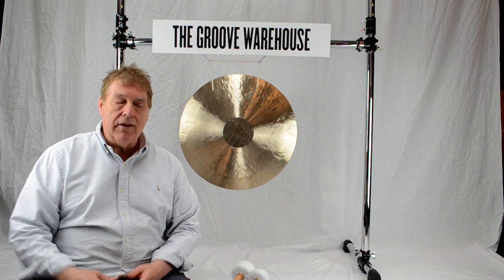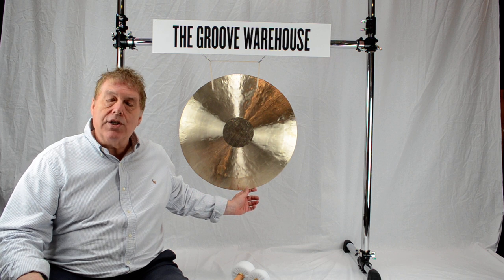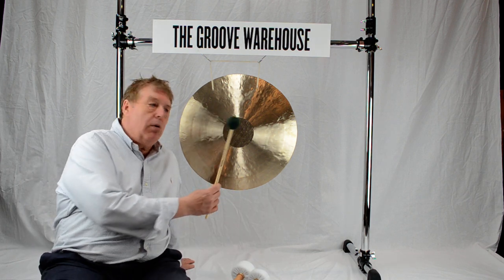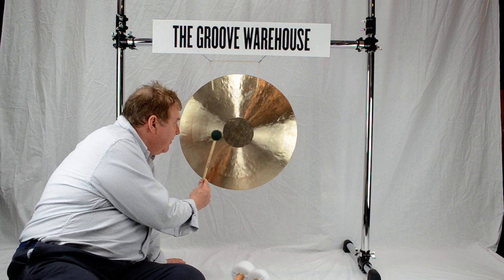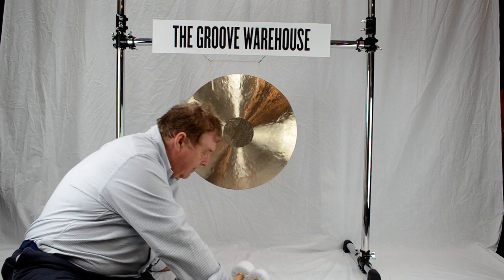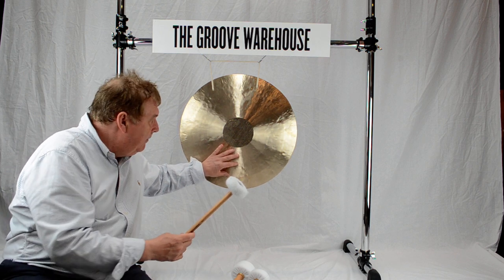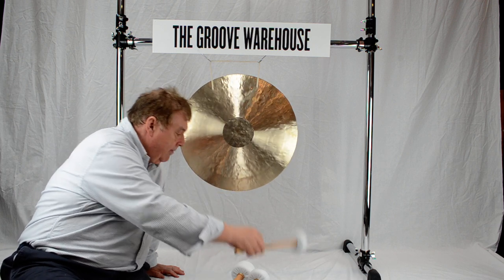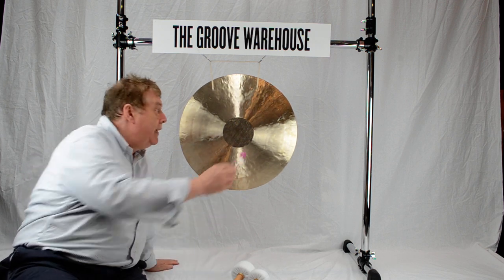22" Wind Gong 22" 55cms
Groove Warehouse 22" Feng / Wind Gong  " Feng or Wind gongs are a favourite for drummers sound healers and percussionists world wide. They are also an economical alternative for school concert bands and orchestras.Our gongs and tam tams are custom made for us in Wuhan China. When you purchase a gong from the Groove Warehouse we guarantee a spectacular instrument."